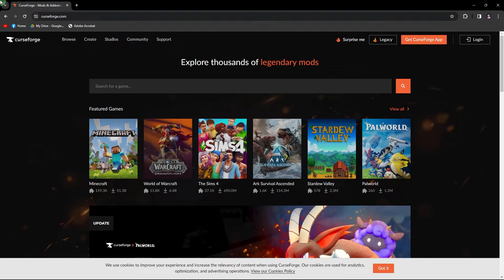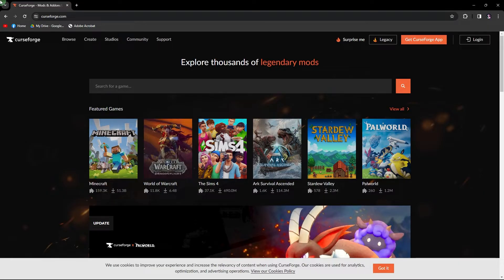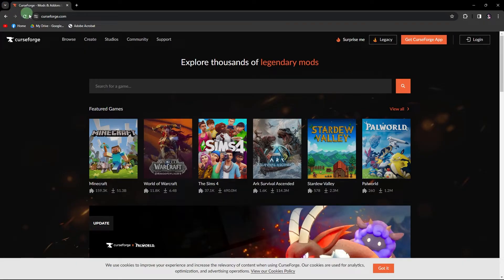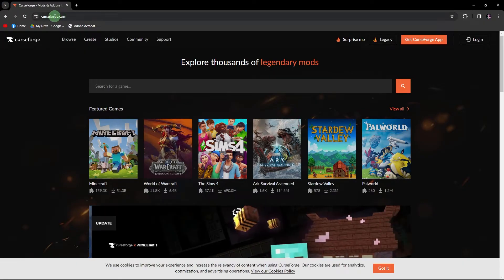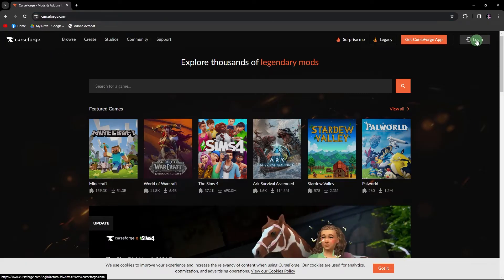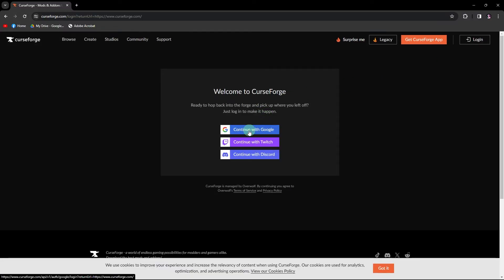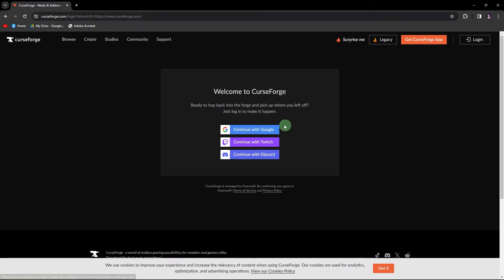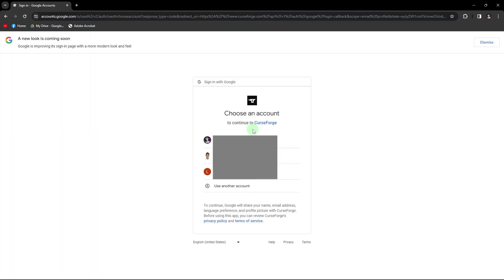How To Login In Curseforge (Step-by-Step Guide)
In this quick guide, you will learn how to login in Curseforge. Follow along with the steps and you will see how to log in on Curseforge and start modding some games.